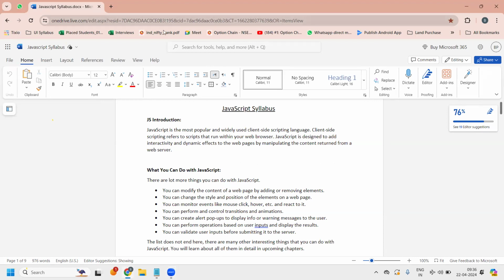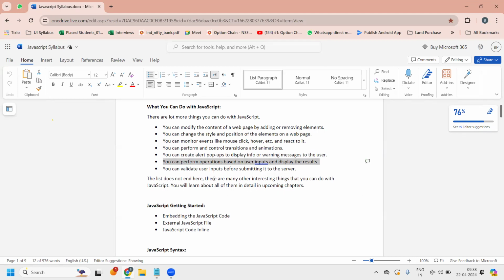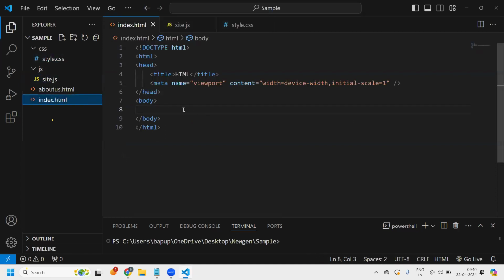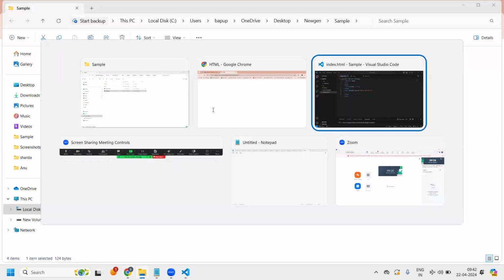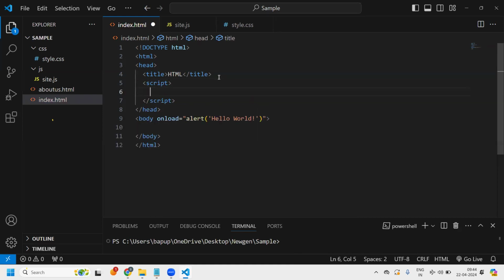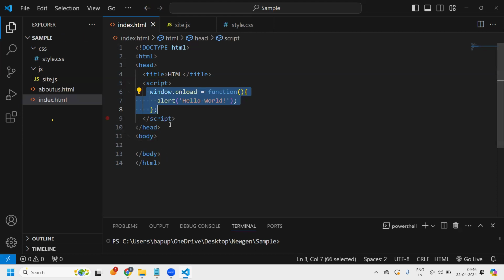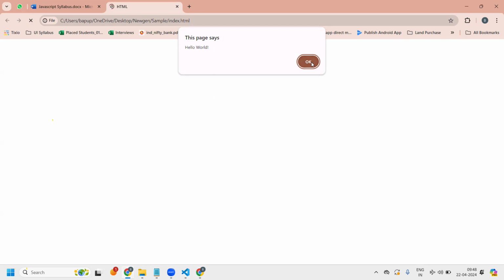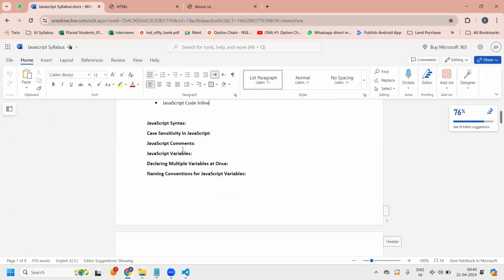JavaScript - Introduction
About this video: